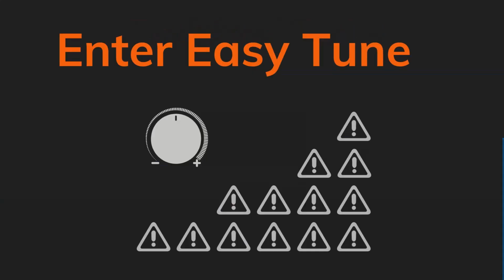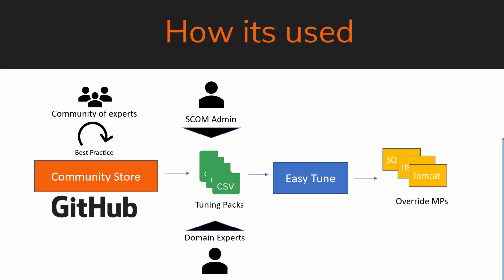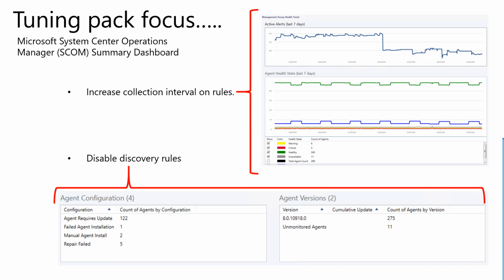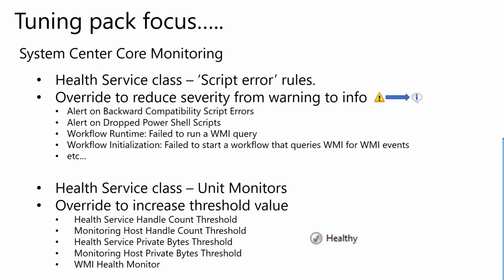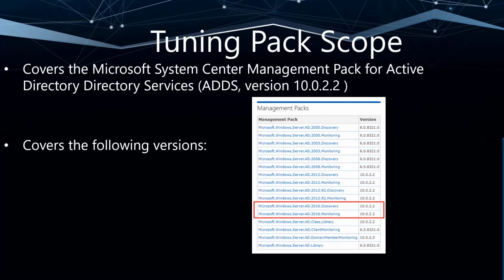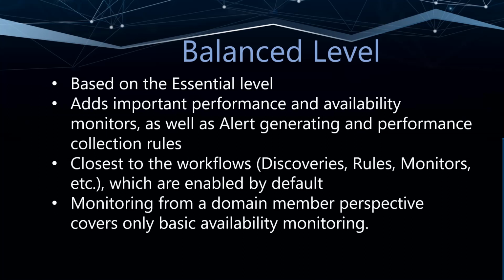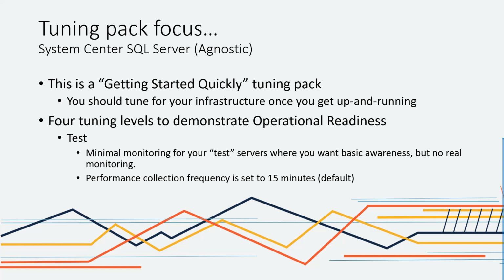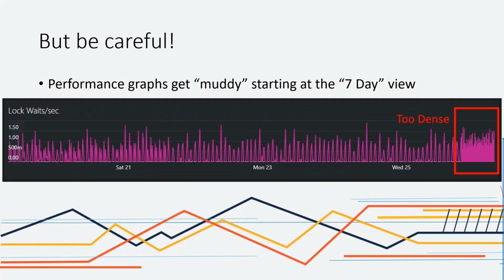SCOM alert tuning tips from the masters Webinar 27-Mar-20 - tips for AD, SQL, Oracle and SCOM itself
We are joined by a panel of experts to bring you some awesome SCOM tuning tricks and tips for Active Directory, SQL, Oracle and SCOM itself.

Our panel is made up of Stoyan Chalakov (Senior IT Consultant and MVP at POHN IT-Consulting), Gavin Speed (SCOM/SCCM consultant at Apajove), Shawn Williams (Technical Evangelist at SquaredUp) and Christian Heitkamp (NiCE IT Management Solutions)